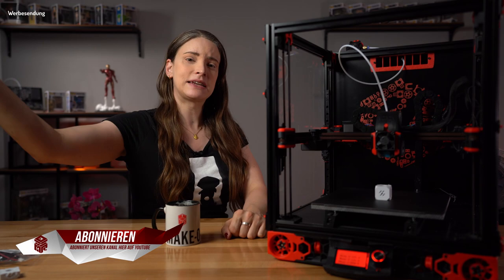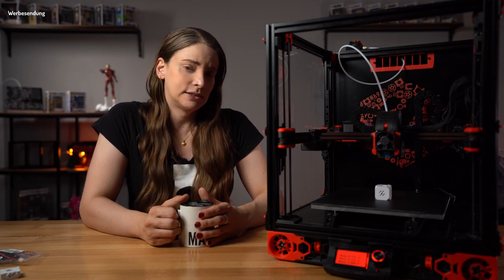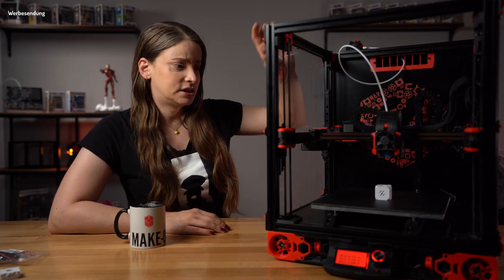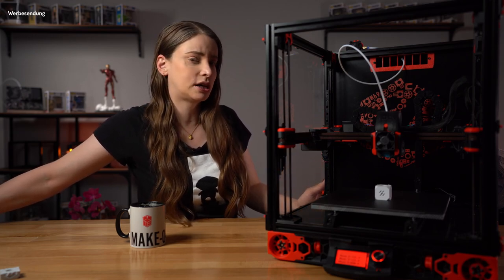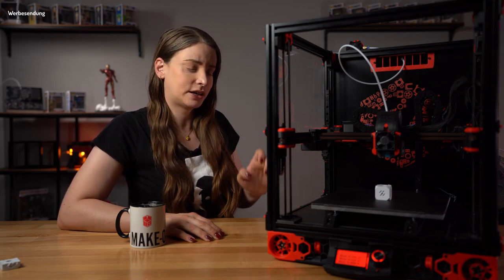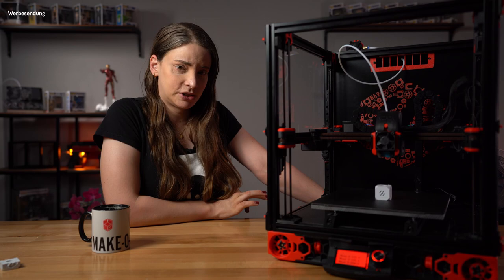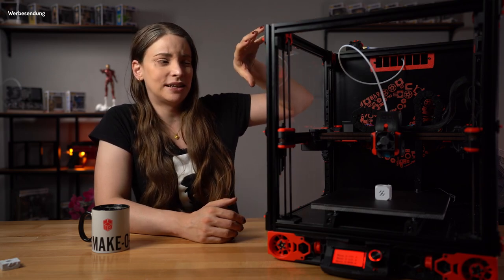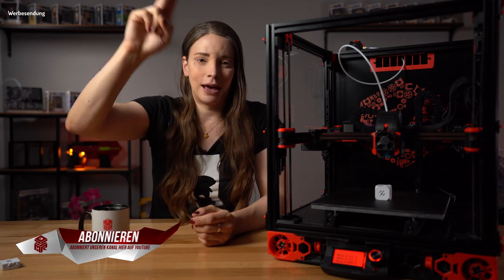Der Voron 2.2 ist fertig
Nach langem Aufbau und einer langen Warterei auf die Bauteile ist der Voron 2.2 aka Deadpool nun endlich fertig.

eSun eBox
Dupont Crimpzange
SKR Board
E3D V6
Raspberry PI
SanDisk Portable SSD
Sigma 16mm f1.4 (Geniales Objektum zum kleinen Preis)
Ronin SC

WERBUNG in eigener Sache
Unsere Kaffeetasse

Erhalte mit der Make-o-Rama Box jeden Monat neue Filamentproben aus aller Welt. Wir von Make-o-Rama sind 3D-Druck Enthusiasten und versuchen den 3D-Druck zu jedem nach Hause zu bringen. Solltest du in deiner Box ein Filament gefunden haben, was dir gefällt, kannst du es gerne in unserem Onlineshop bestellen.